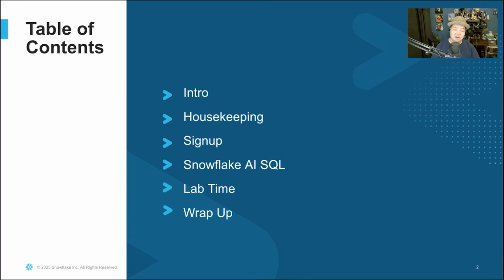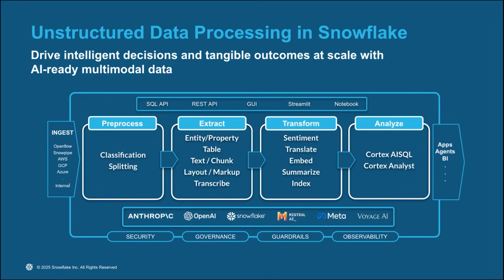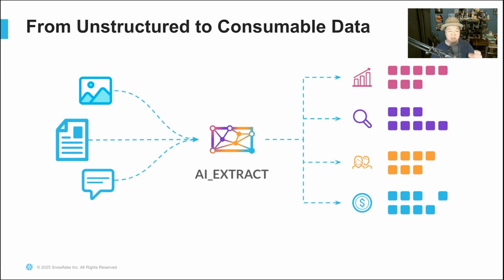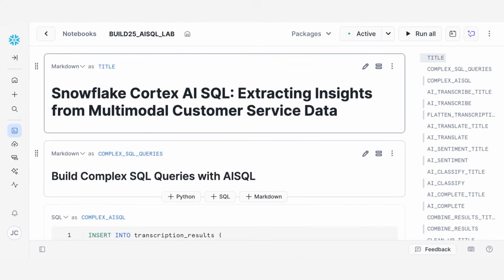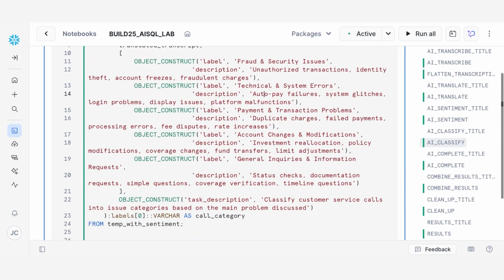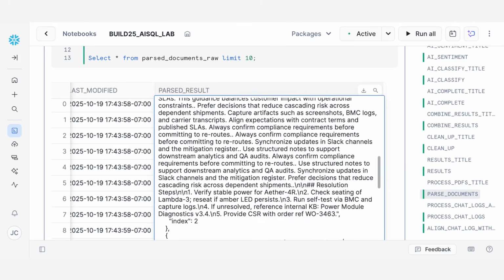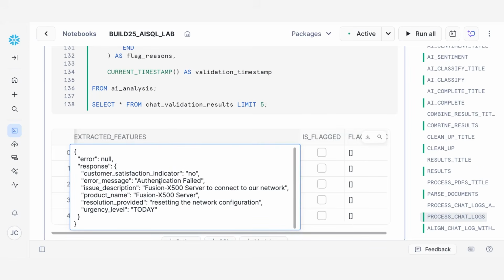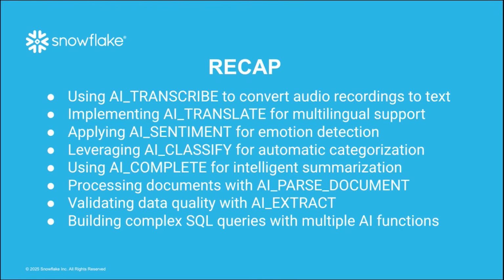Snowflake Cortex AI SQL: Extracting Insights From Multimodal Customer Service Data | AI Bootcamp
Learn to extract actionable insights from customer service data using Snowflake Cortex AI SQL. Join Snowflake's Jame Cha-Earley in this hands-on lab where you'll create workflows that process real customer data across multiple formats: voice calls, PDF knowledge articles, chat logs, and support tickets to surface intelligence for both customers and support agents. You'll leverage Cortex AI SQL functions for transcription, document parsing, classification, and entity extraction to uncover actionable insights from multimodal data. The lab progresses from foundational workflows to sophisticated pipelines that aggregate intelligence across data types. By the end, you'll have practical knowledge to apply Snowflake Cortex AI SQL to your own customer service analytics projects.